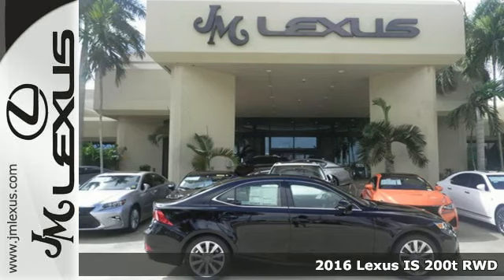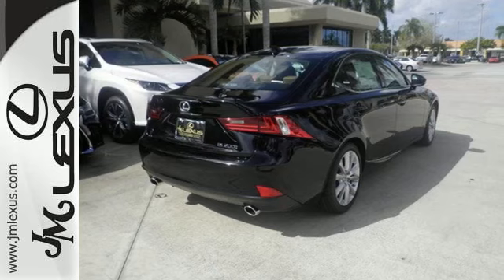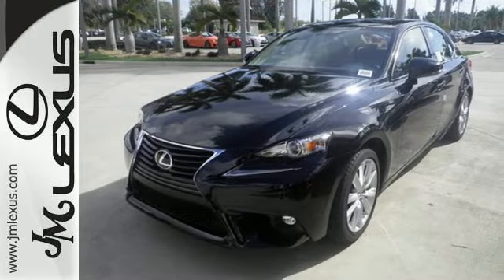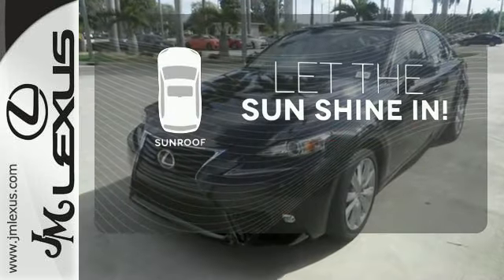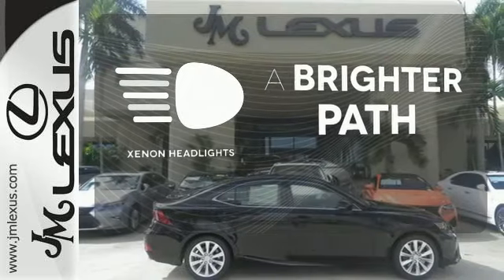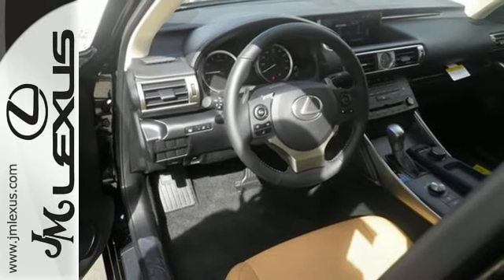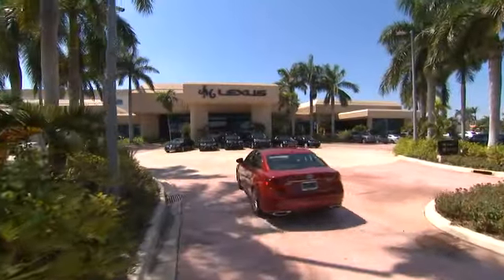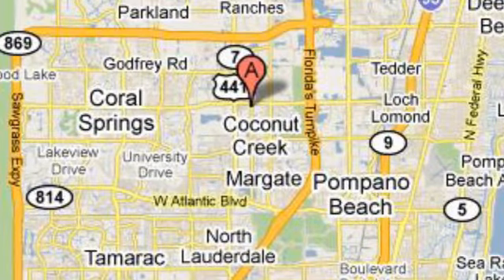New 2016 Lexus IS 200t RWD Margate FL Fort Lauderdale, FL #605364 - SOLD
Year: 2016
Make: Lexus
Model: IS 200t RWD
Trim: 4DR SDN
Engine: 2.0L 4 cyls
Transmission: Automatic 8-Speed
Color: Obsidian
Interior: Flaxen NuLuxe with Illustrious Piano Black trim
Stock #: 605364
VIN: JTHBA1D21G5020387
You are currently viewing a new 2016 Lexus IS 200t RWD with JM Lexus the #1 Volume Lexus Dealer since 1992! Thank you for your interest. We look forward to working with you. Stock #: 605364 Exterior: Obsidian Interior: Flaxen NuLuxe with Illustrious Piano Black trim Trim: 4DR SDN JM Lexus 5350 West Sample Rd Margate FL 33073

Address:
5350 W Sample Rd